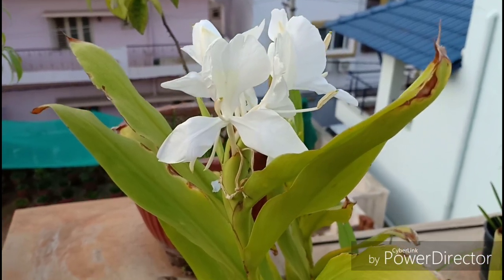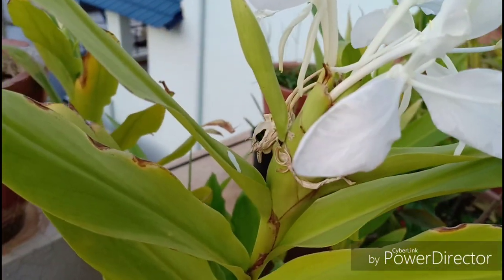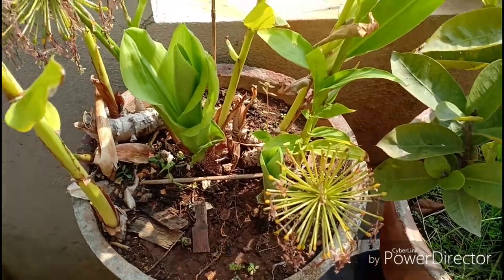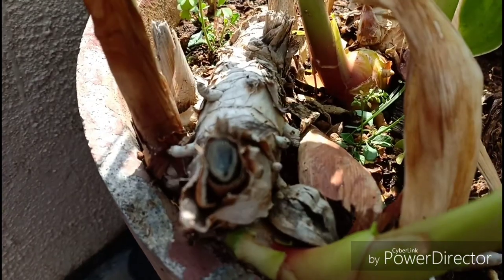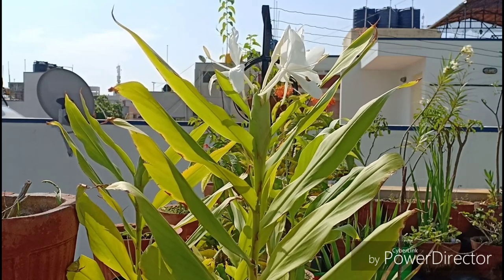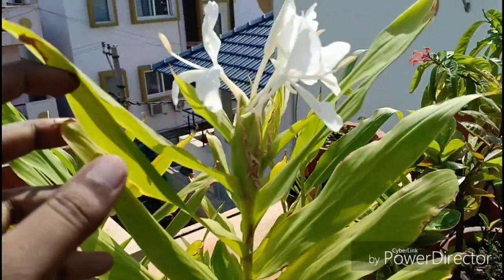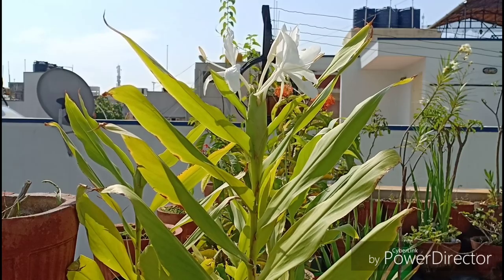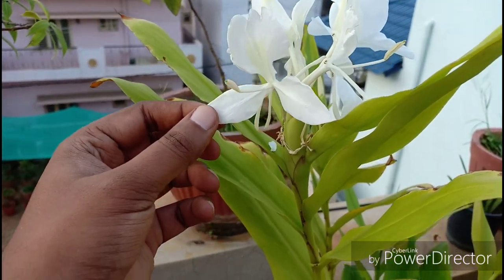Fragrant gardening - Hedychium Coronarium || Ginger Lily care / Pakhila Phul in Assamese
☀️ Part sun to full sunlight
⛲ water everyday during summer and reduce watering during winter
 Potting Mix: Well draining soil, can tolerate water laden conditions but avoid too clayey soil to avoid fungal infection
Not fertilizer hungry, add vermi-compost during summer
Very hot regions: East sun exposure
Other locations: South or west exposure

Special care:
Pruning after the plant has done blooming will help produce side shoots.
Prune till the base

Sowing:
Cold countries: Sow the rhizomes when the danger of frost is over.
In tropical zones, sow anytime